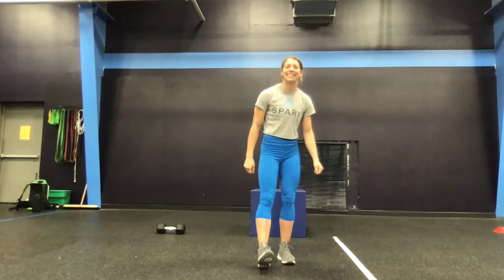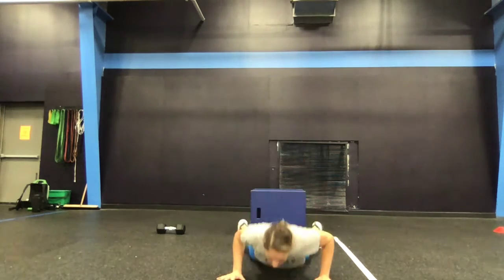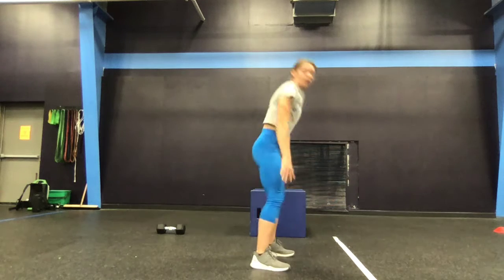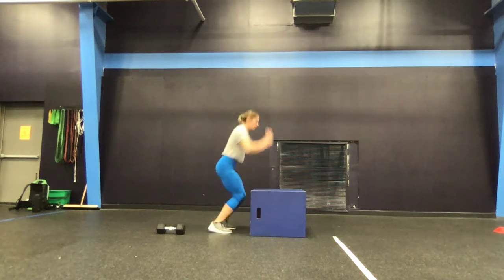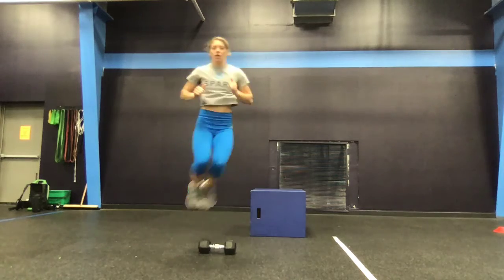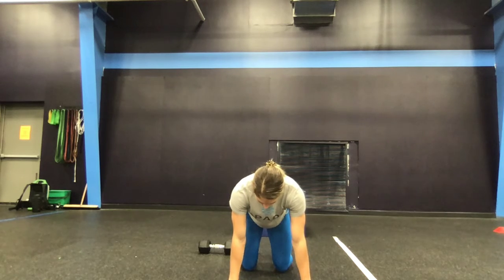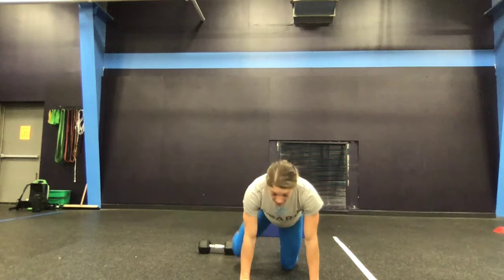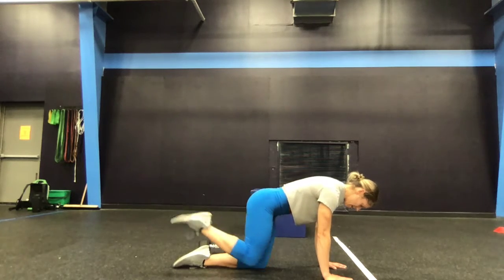Home Workout Friday 10 16 2020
For Time:
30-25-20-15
Burpees
Box Jump Overs